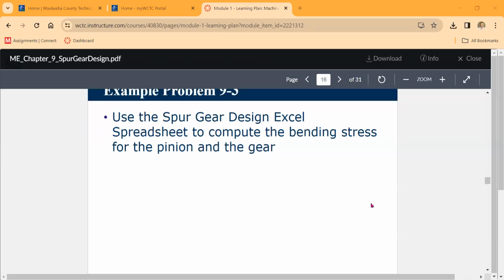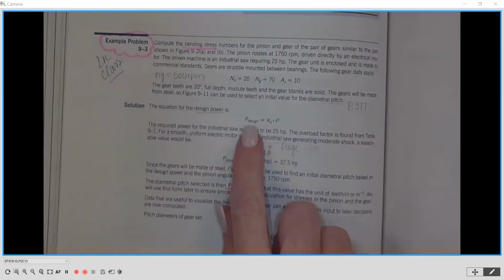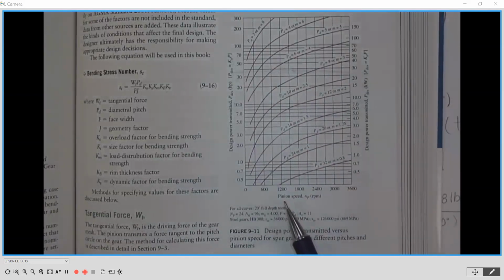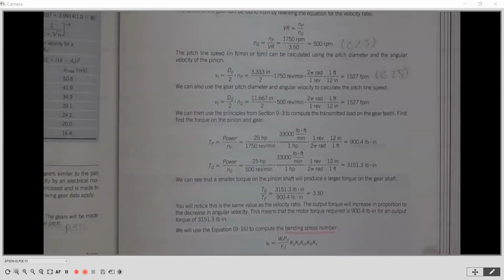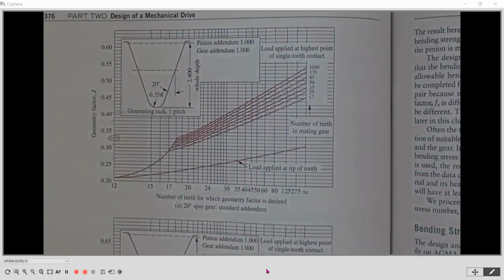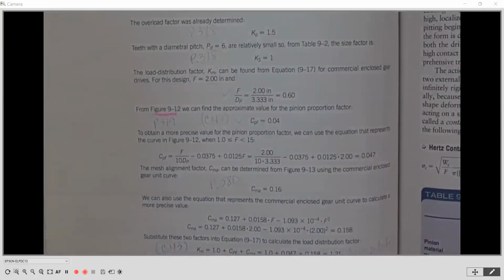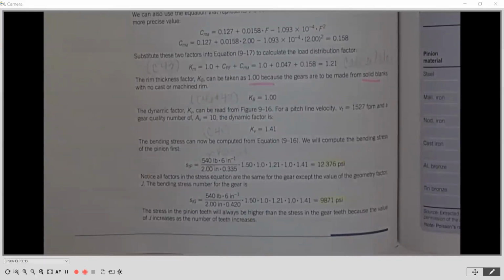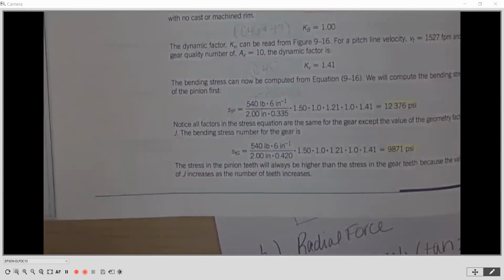WCTC Mach Elements Mod1 Part2 Example3